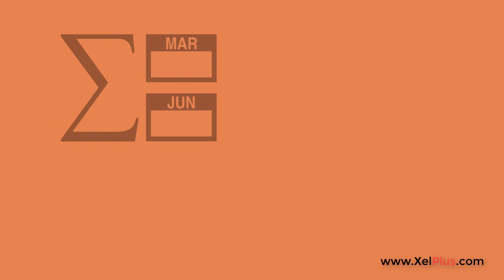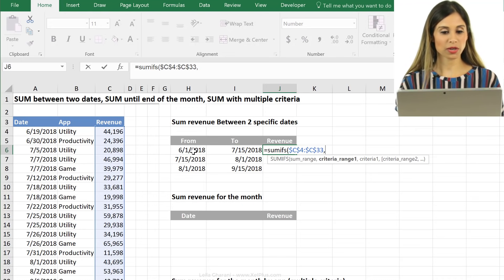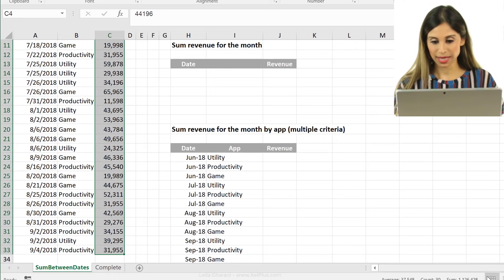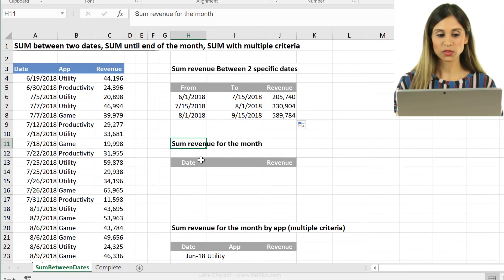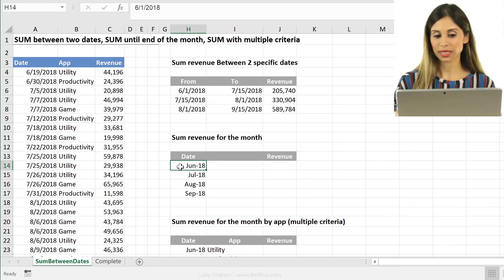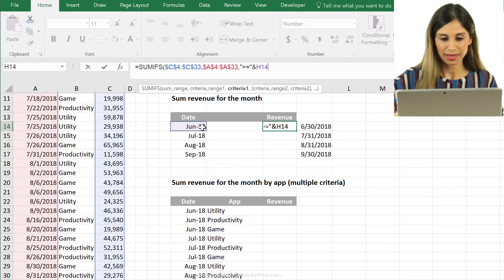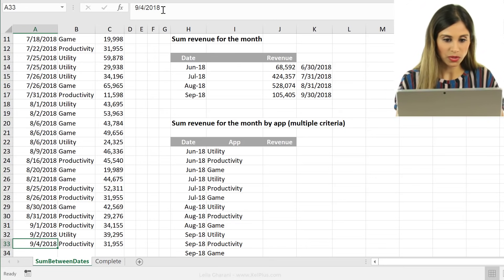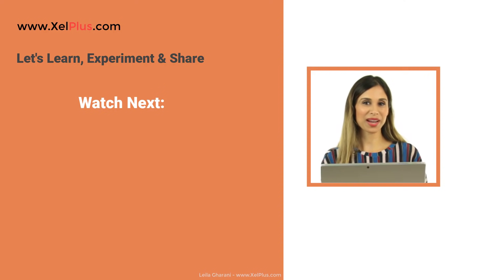Excel SUMIFS Date Range Formula | Sum between dates & sum with multiple criteria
Discover how to sum values between two dates, for a month, and with multiple criteria. You'll also learn how to sum values within a month. For example, your data set contains dates and you'd like to create a monthly report where you show the total value for the month, you can use the SUMIFS function together with the EOMONTH (end of the month Excel formula).

Key Focus:
▪️ Sum Between Dates: Learn to use SUMIFS for specific date ranges.
▪️ Monthly Totals: Find out how to sum revenue for entire months.
▪️ Advanced Criteria: Add extra conditions like app categories for detailed analysis.

👨‍💻 Inside the Tutorial:
▪️ SUMIFS Formula: Easy-to-follow guide on arguments like sum range and criteria.
▪️ Date Ranges: Tricks to select the right dates using functions and formatting.
▪️ Helper Cells: Use EOMONTH and other formulas for precise calculations.
▪️ Extra Tips: Formatting and checking results to ensure accuracy.

Use the Excel SUMIFS formula to sum values between two dates.
Here you'll need to use the greater than & less than operators inside the SUMIFS formula.

Last, you'll learn how to add more criteria to your sum range. For example, you'd like to sum values between two dates and also account for one or more additional criteria.
Happy learning!